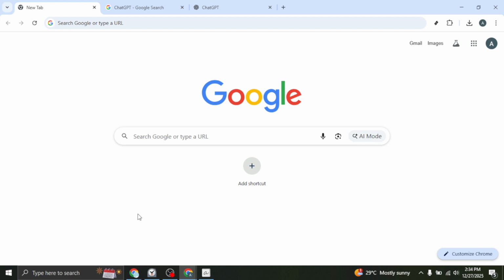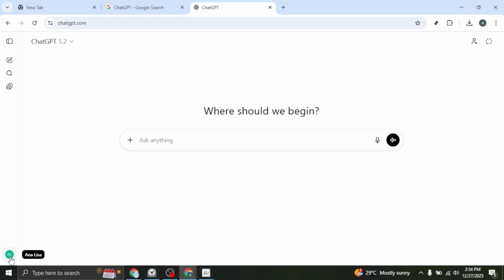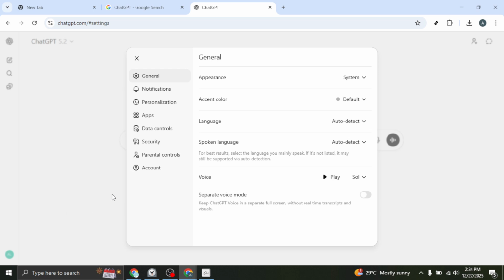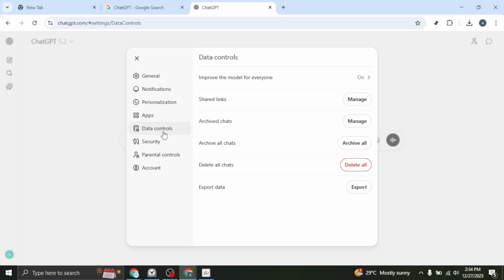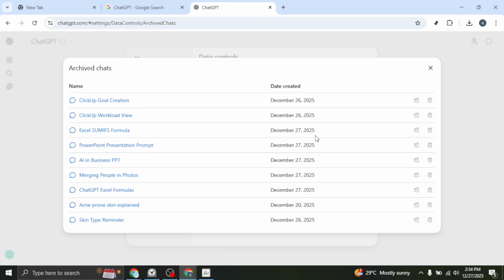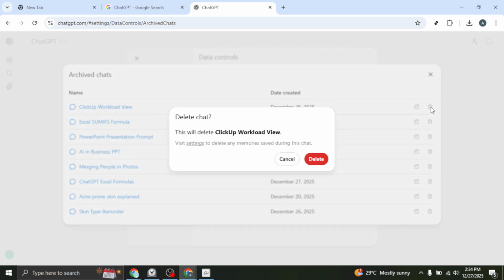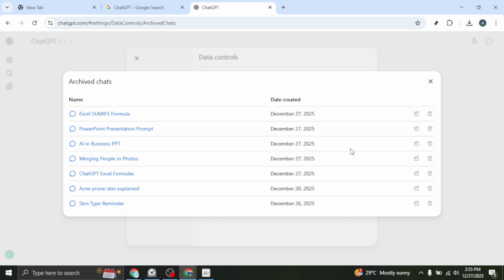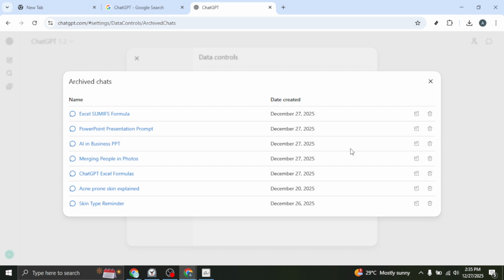How To See Archived Chats In ChatGPT (Easy Guide)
In this video, we discuss retrieving lost conversations by learning to see archived chats in your history. We show you where to find the chatgpt archive section to view old chats and restore them to your sidebar.

00:00 Intro
00:14 How to access the Chat GPT website
00:30 Locate your profile area
00:43 Open the settings menu
00:54 Navigate to Data Controls
01:07 Manage archived chats
01:22 Unarchive a conversation
01:46 Delete a conversation
02:04 Quick tips and conclusion